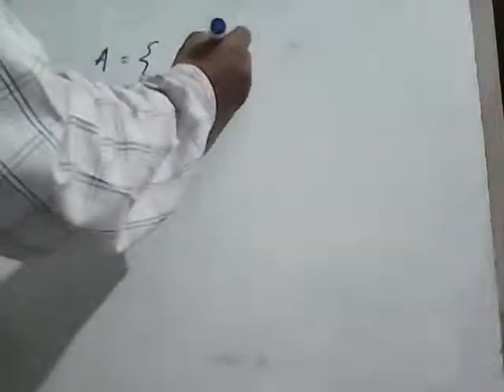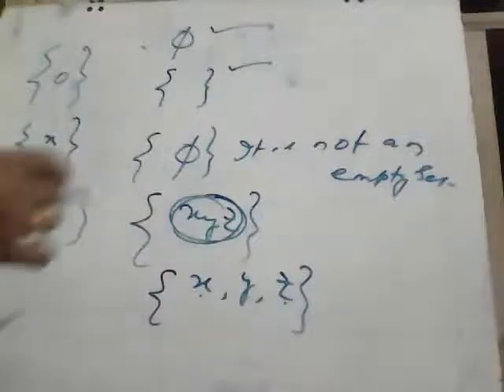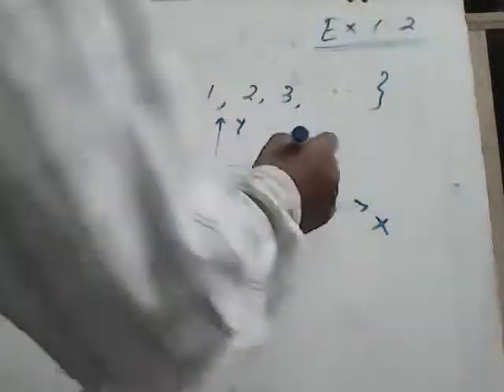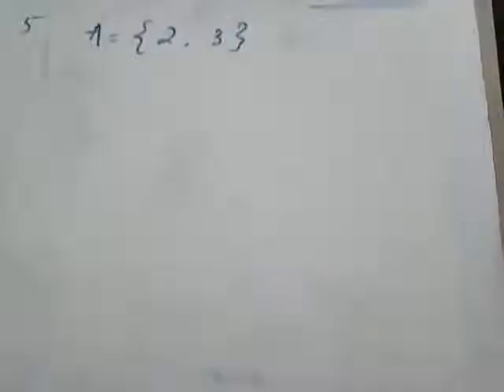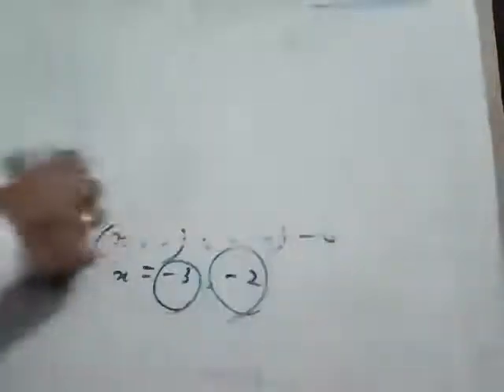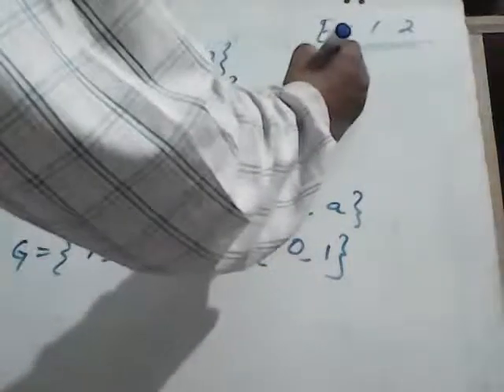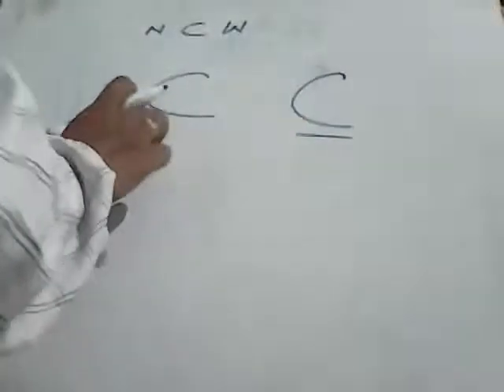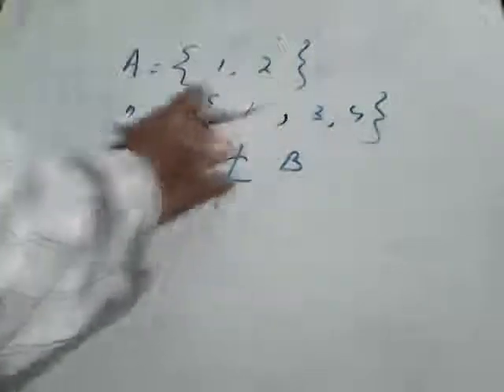CLASS XI SETS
CLASS BY MR.BRUNDABANA ROUT(PGT MATHEMATICS)